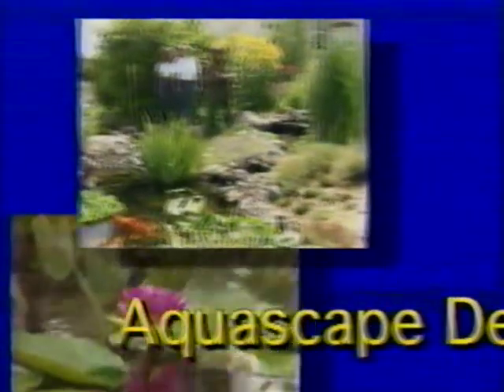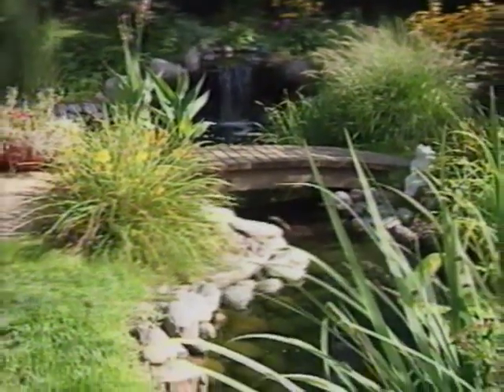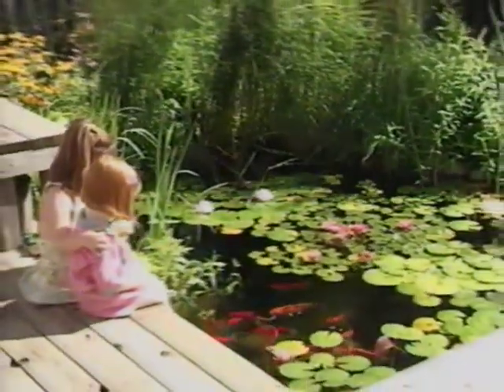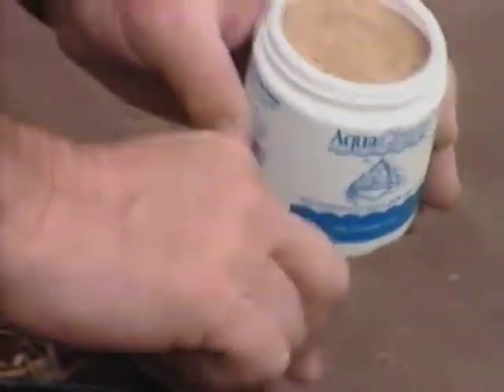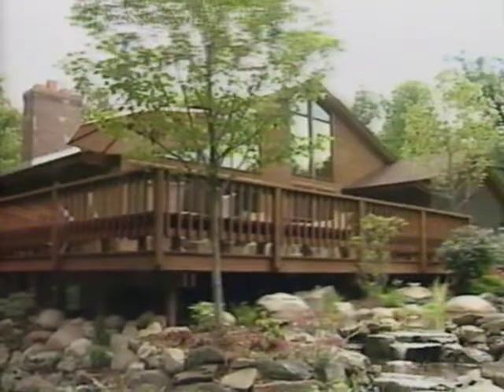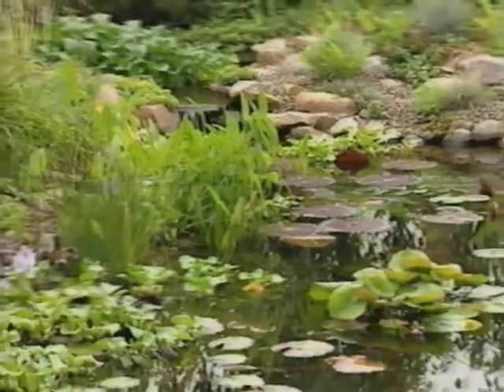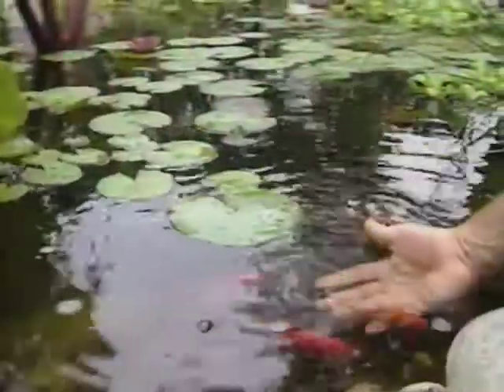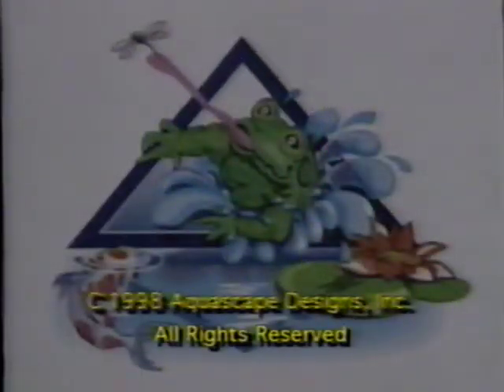Aquascape Designs: Create a Paradise